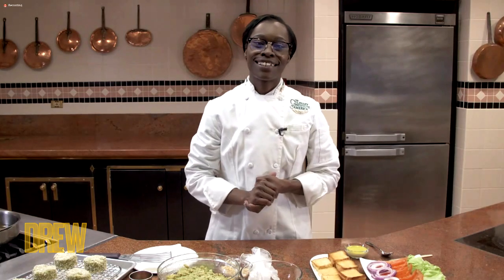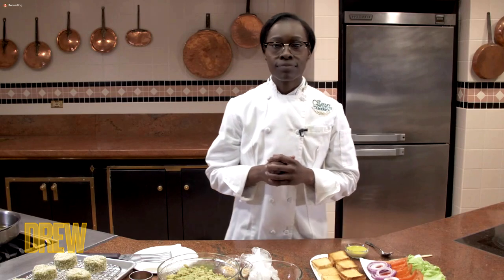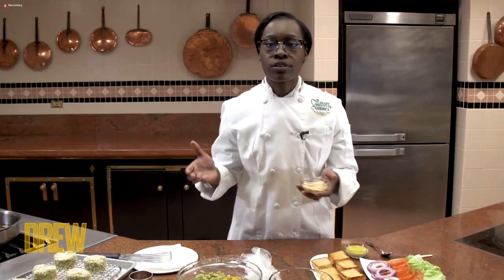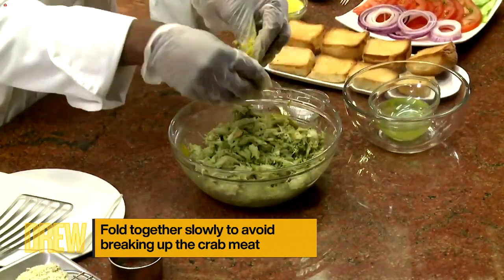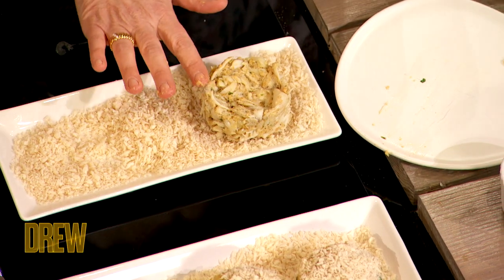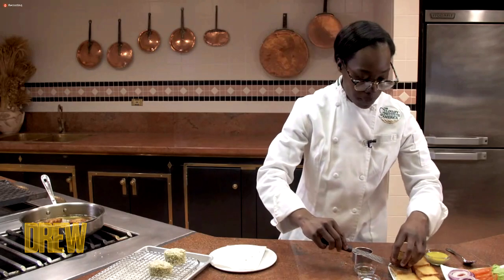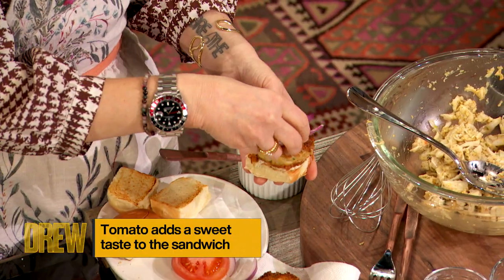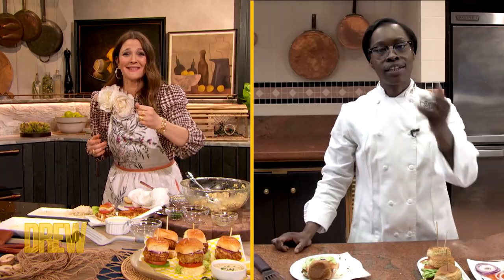Chef Roshara Teaches Drew to Jerk-Flavor Crab Cakes | Wildflower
Chef Roshara Sanders is in the kitchen with Drew to teach her how to make her signature dish, Don't Be a Jerk, that's her take on crab cakes!